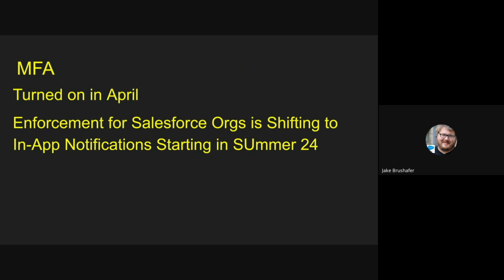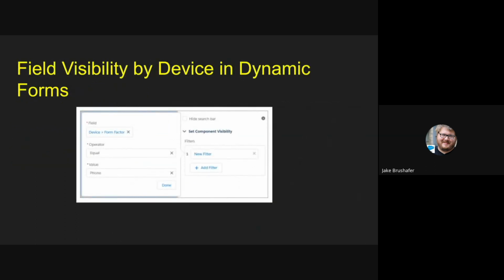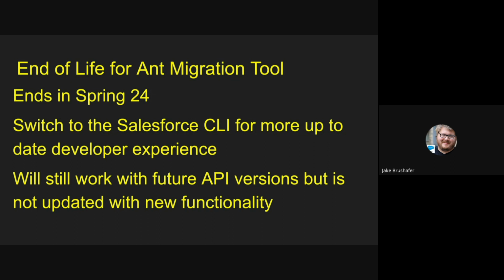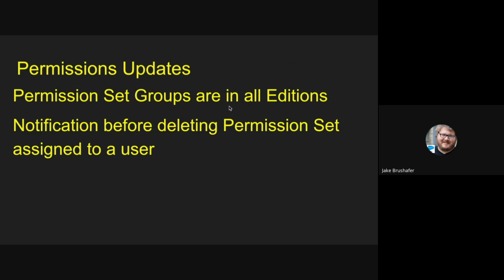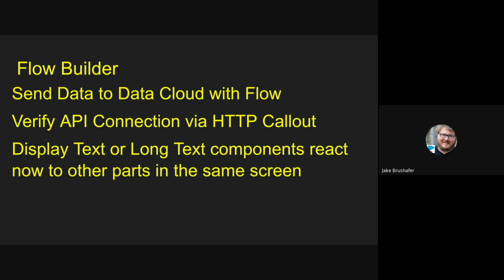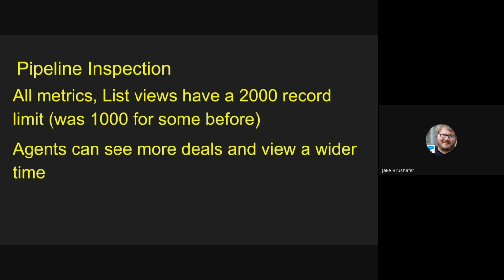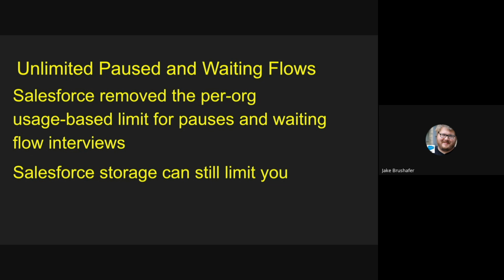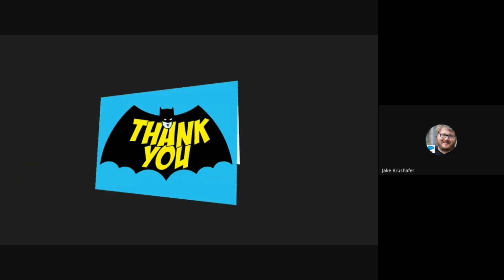Salesforce Spring 24 a Quick Look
From a Salesforce Saturday Session, where Jake gives a quick rundown of the Spring 24 features that he thinks are cool and important to know about.
MFA
Flows